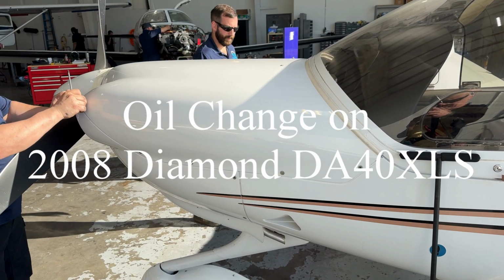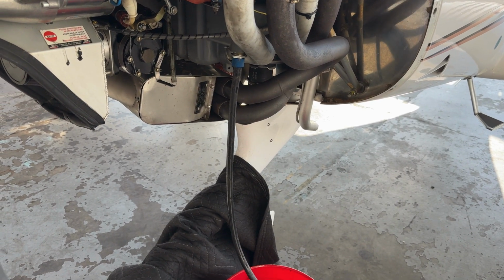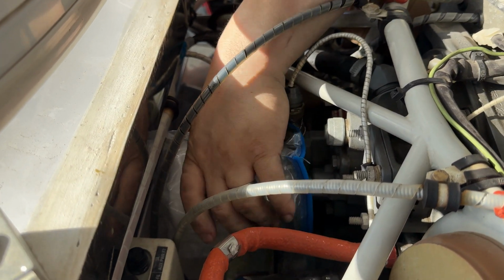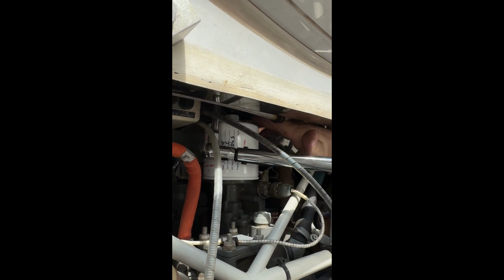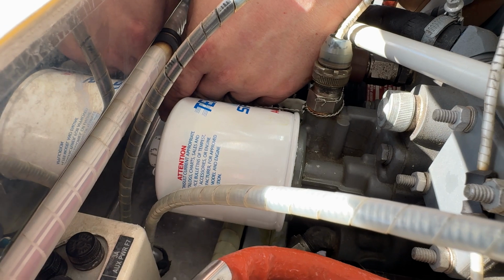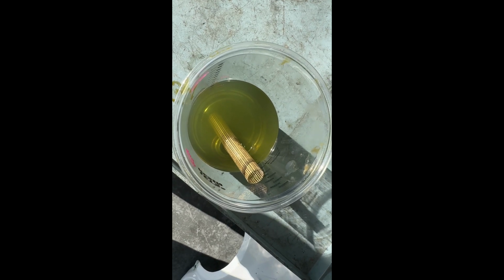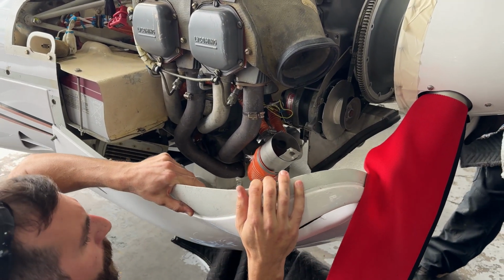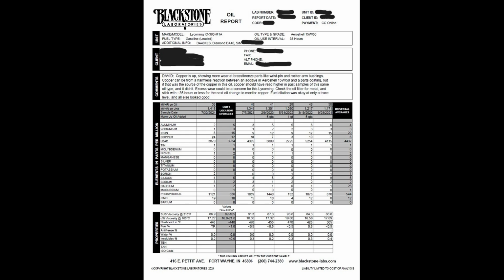Diamond DA40XLS Oil Change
Full instruction on changing the oil on a Diamond DA40 aircraft including cleaning the suction screen on the IO-360-M1A engine